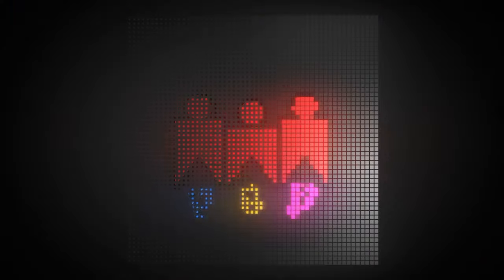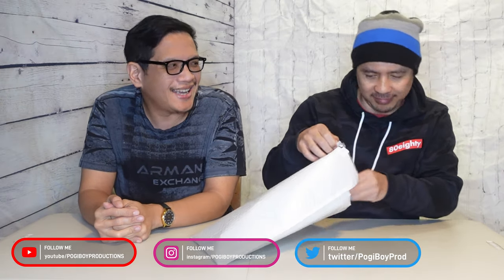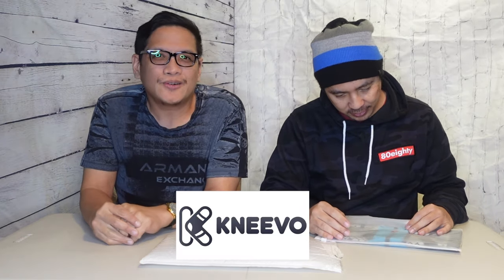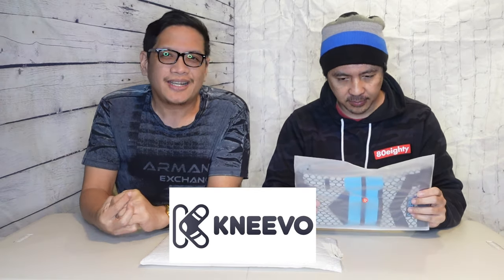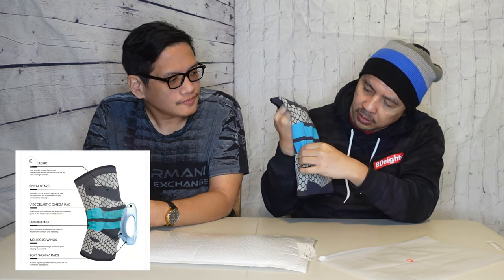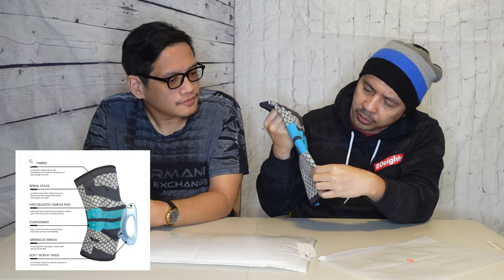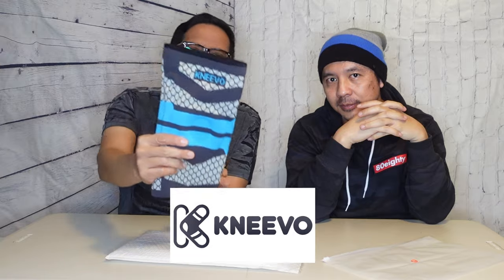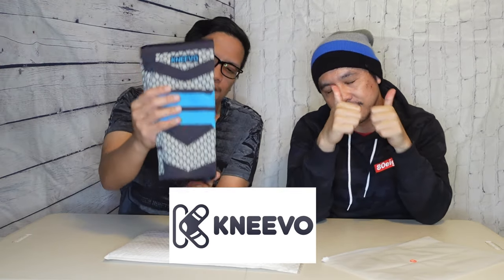Kneevo Knee Sleeve - Most Comfortable and Best Brace for Your Knee! - BBall Knee Brace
If you are looking for a good knee brace that is extremely comfortable and keep your knee safe and secure, then look no further than the Kneevo knee sleeve!  Vern checked it out and played basketball with it for the first time.  See his authentic reaction and see what he thinks.

Our unboxed goodies:
Samsung Galaxy S21 Ultra